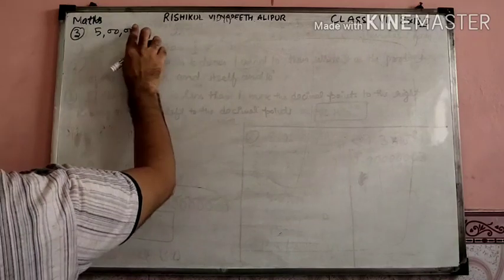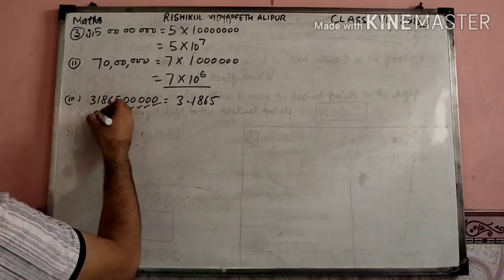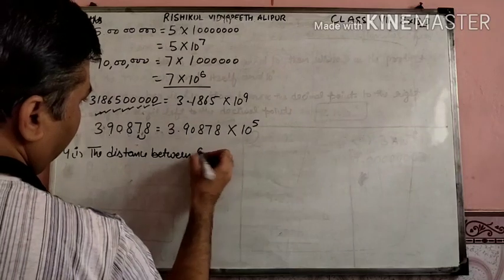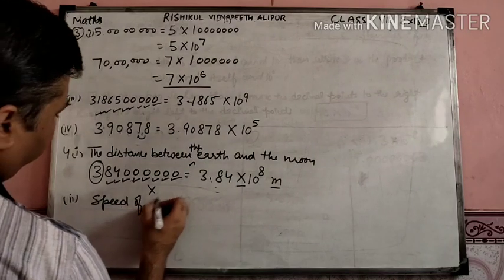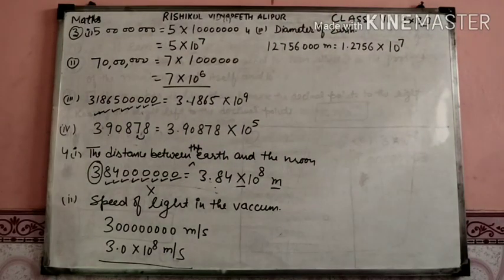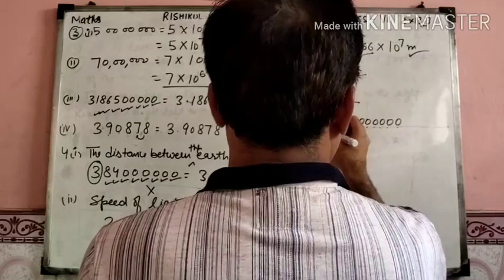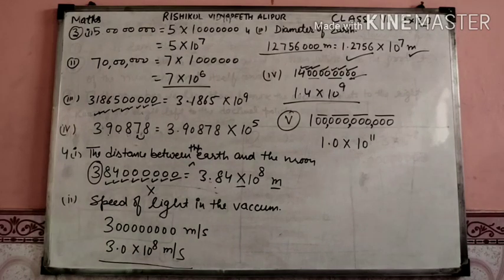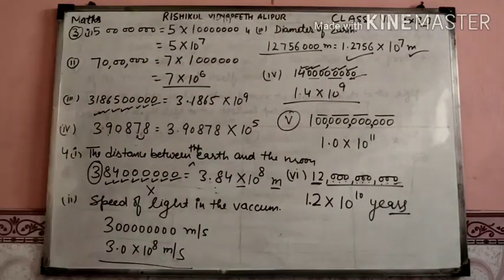Vii maths ex 13.3 part 2